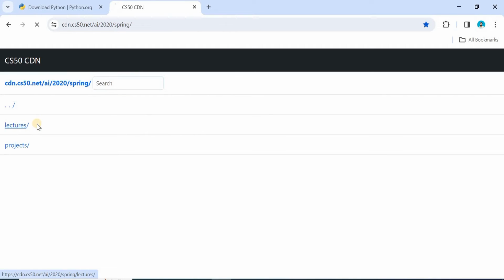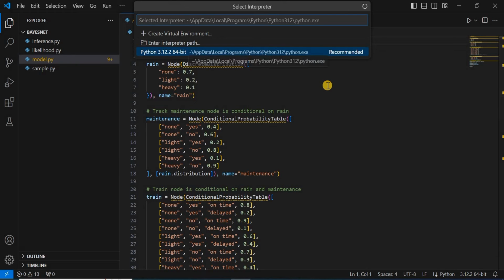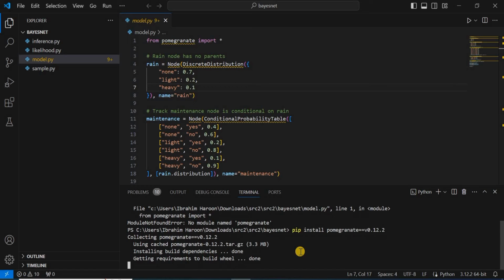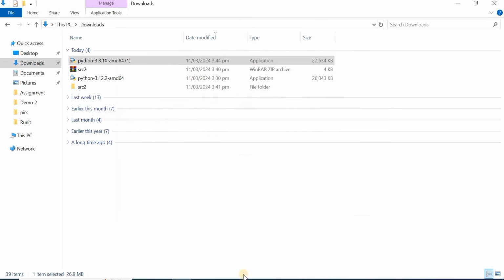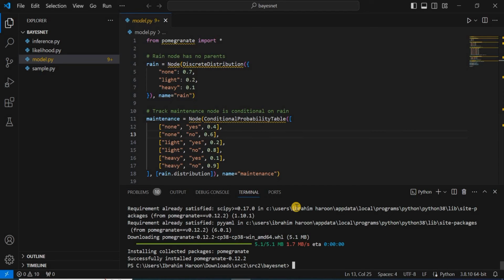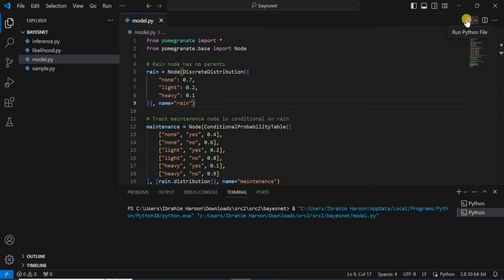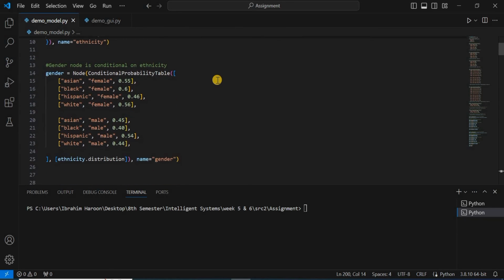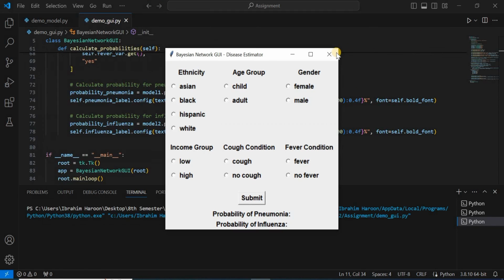How to run Pomegranate Package for CS50AI Week 2 |Bayesian Networks Implementation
I recently encountered an issue to run SRC2 files of CS50AI 2020 and spent a little while searching for its solutions. To run the week 2 source files of Harvard's CS50AI you have to:

1. Get python interpreter 3.8.10
2. Uninstall previous version of python
3. Install Pomegranate Package Version 0.12.2
4. Add from pomegranate.base import Node in model file

if step # 3 doesn't take place, reinstall your IDE so that previous packages may get removed.